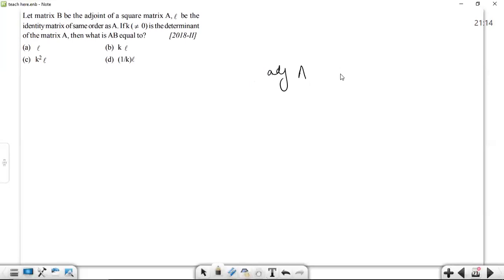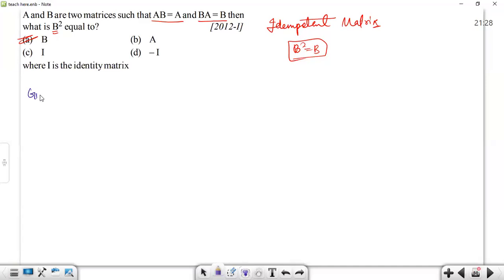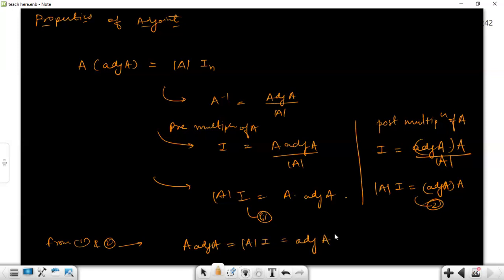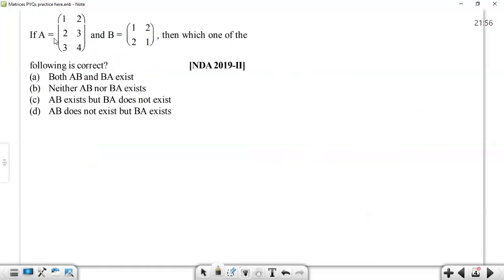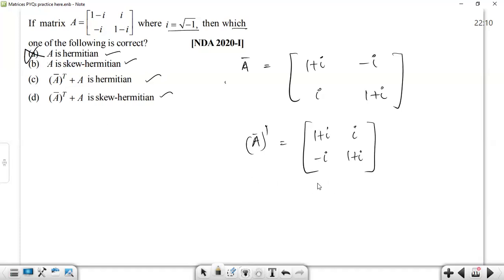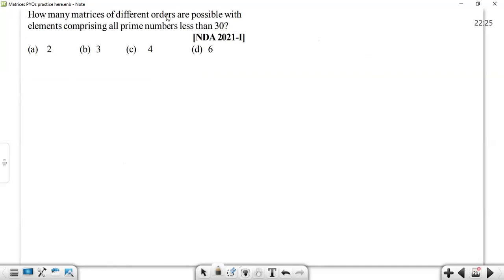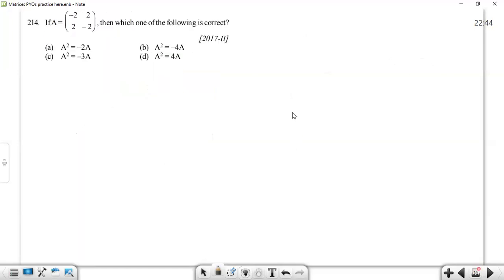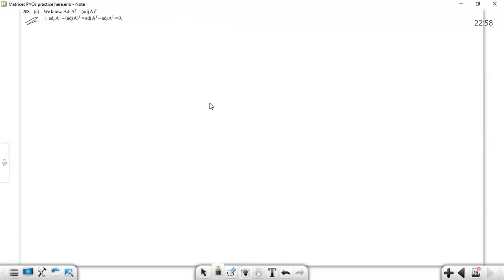MATRICES | NDA MATHEMATICS